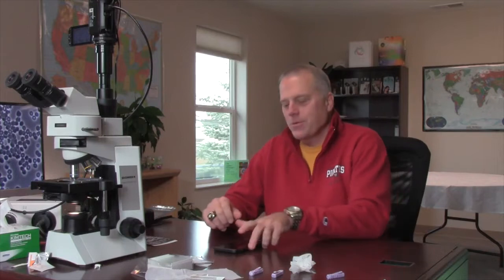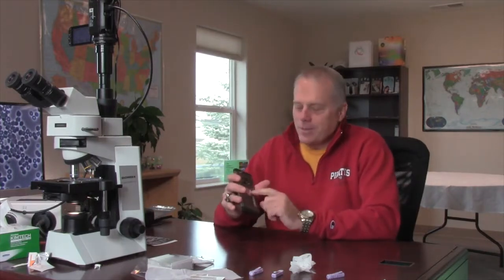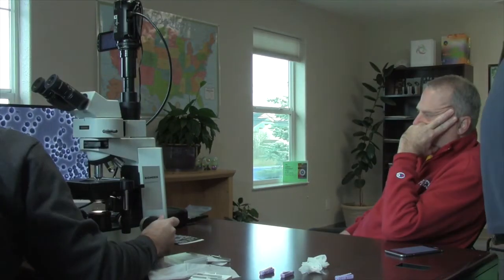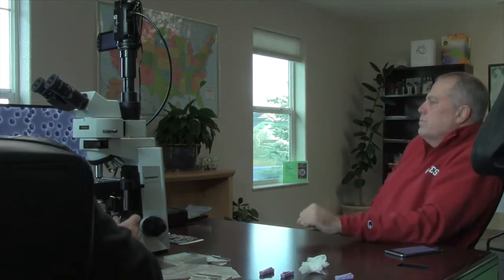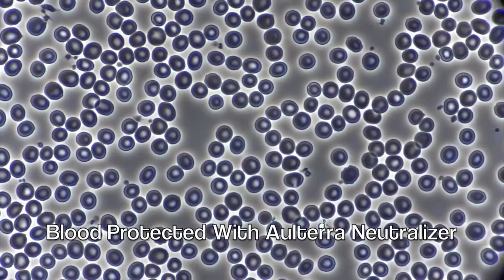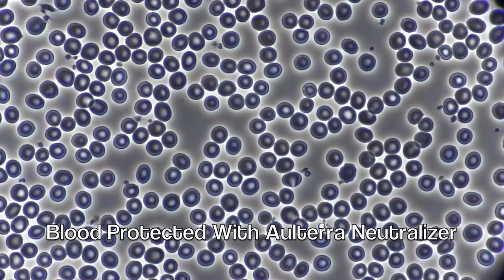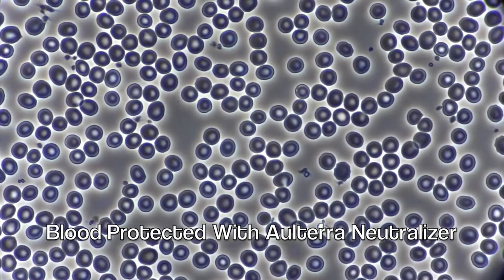Blood Microscopy with the Aulterra Neutralizer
Live Blood Dark Field Microscopy Norm Johnson showing the effectiveness of the Aulterra EMF Neutralizer for eliminating the harmful effects of EMF radiation from cellular devices.